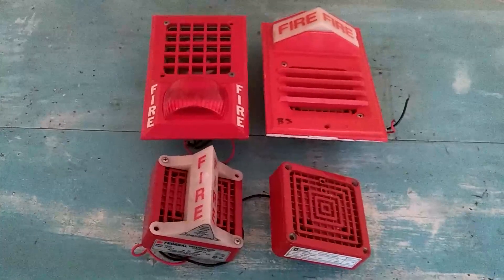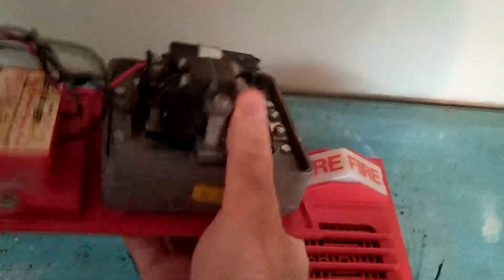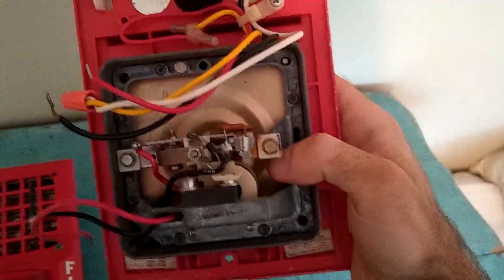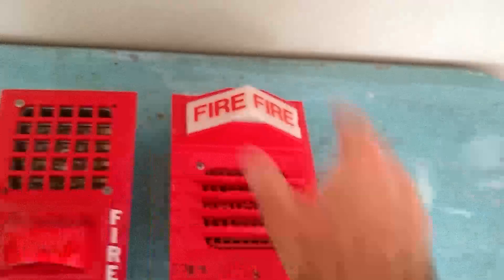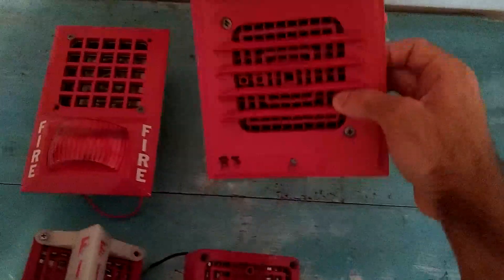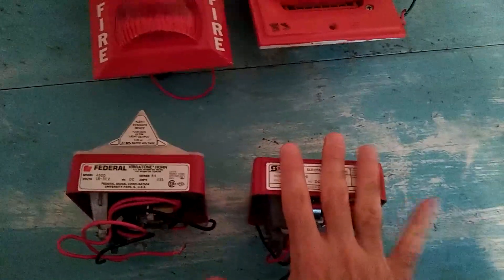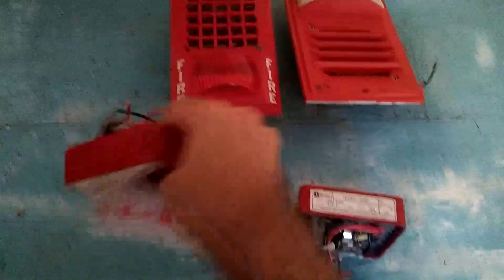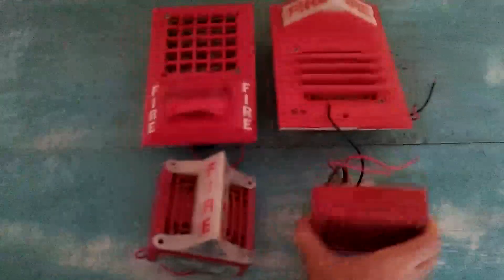Comparison - Federal Signal Vibratone 450 fire alarm horns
In this installment of firealarmfriday, I'll be comparing different versions of Federal Signal Vibratone 450 horns - the A1 (mounted on a very early Space Age AV-32 light plate), the B2 (mounted on a Simplex 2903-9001 retrofit plate), and two B4's, one of which is a horn/strobe with a Federal Visalert (VALS) soldered onto it.

This is not an exhaustive review. Absent are the earliest version of the A1-series 450 (also known as the Simplex 4041), the later C and D series 450's (which use Faraday 6120 and 6220 mechanisms, respectively), and the Model 350 AC-powered horns.

If you're a fan of vintage electric horns, here's a quick shoutout to VintageVibratone:

Table of Contents:
0:00 - Series A1 with Space Age AV-32
1:04 - Series B2 with Simplex 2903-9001
2:06 - Series B4 - Low-current with VALS and high-current horn-only
4:52 - Testing the A1
5:11 - Testing the B2
5:29 - Testing the B4 horn-only model
5:47 - Testing the B4 + VALS
6:03 - Outro